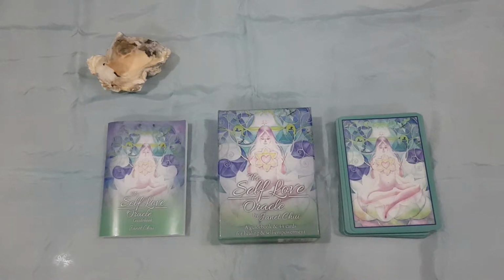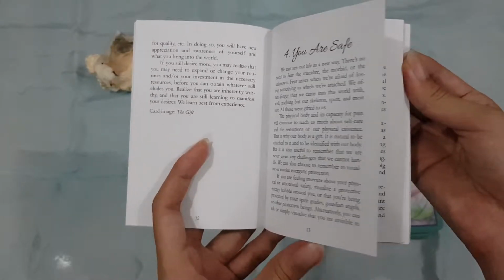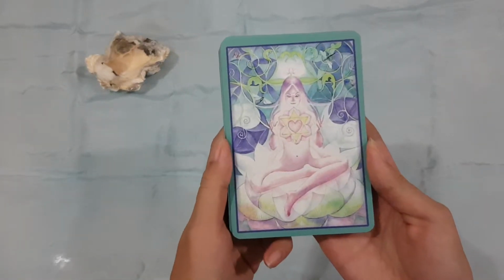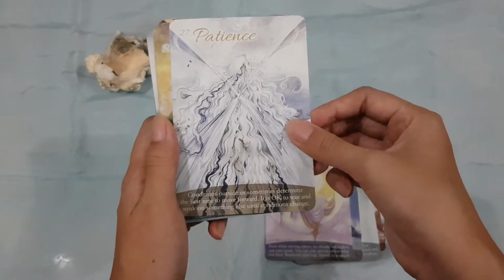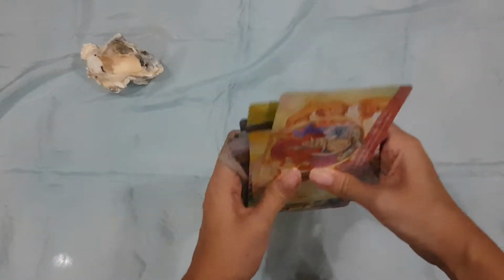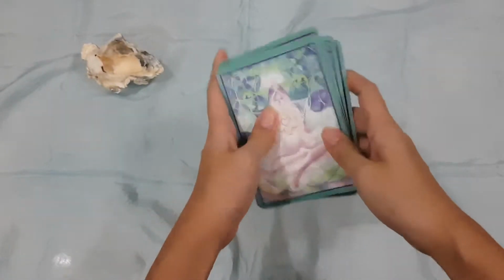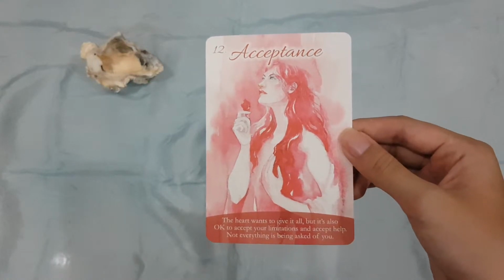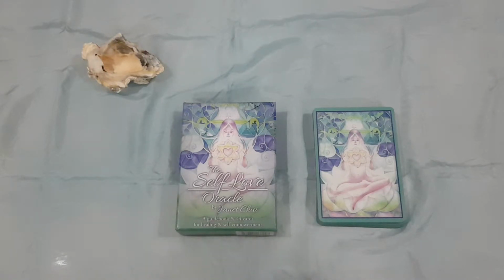Oracle Card Deck Review: The Self-love Oracle Card Deck by Janet Chui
Tarot & Oracle Card Deck Review

We will delve into this long-awaited oracle card deck review today, *drumroll* The Self-love Oracle Card Deck by Janet Chui!

More from Soul Heart Work